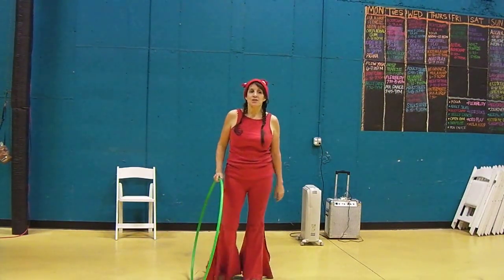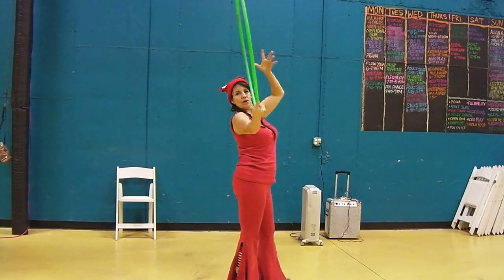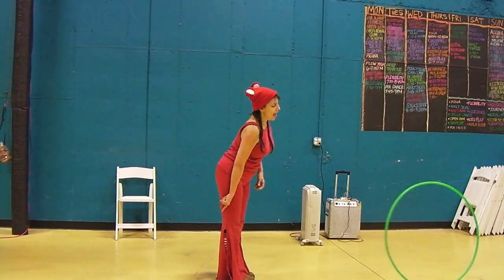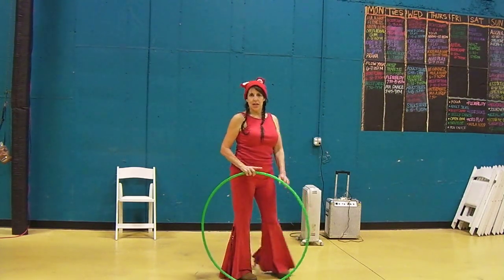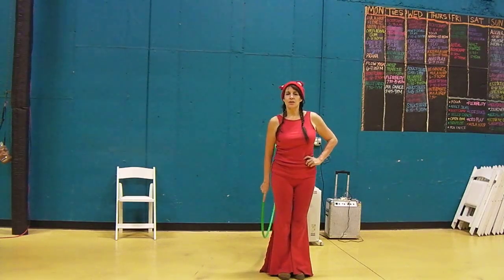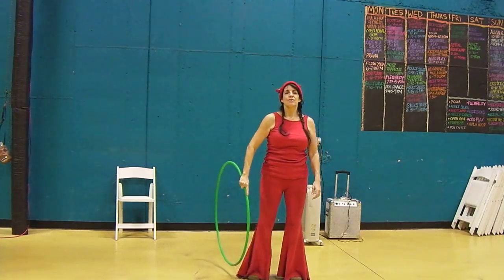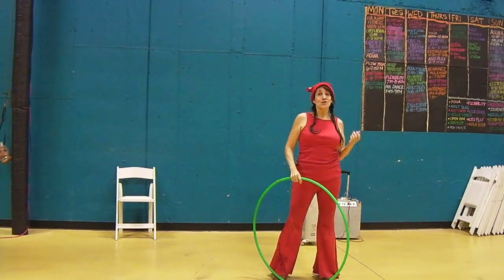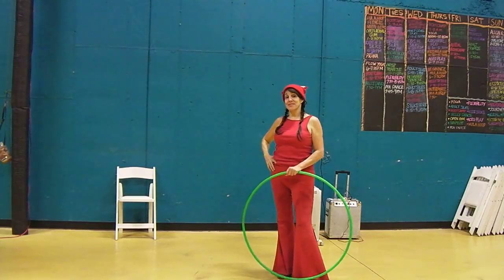Walk The Dog and the Off Body Pizza Toss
This is a tutorial for two moves -- the Walk The Dog and the Off-Body Pizza Toss. I forgot to demo them at the beginning of the video. The Walk The Dog happens pretty early and I demo the Off-Body Pizza Toss at 2:55 after I explain how to do the "Walk The Dog" move.